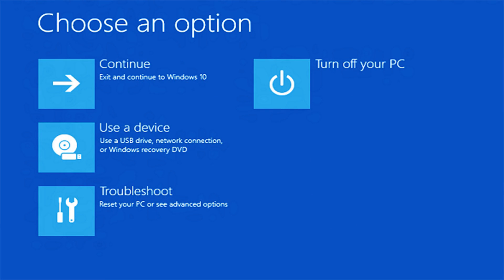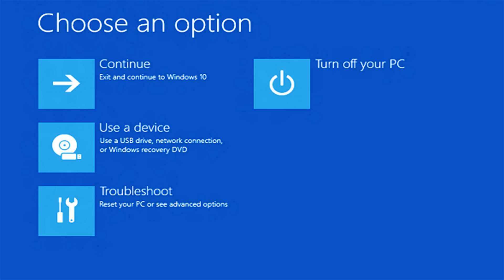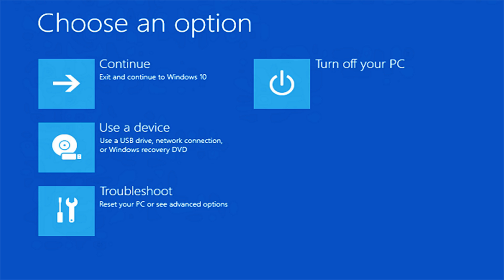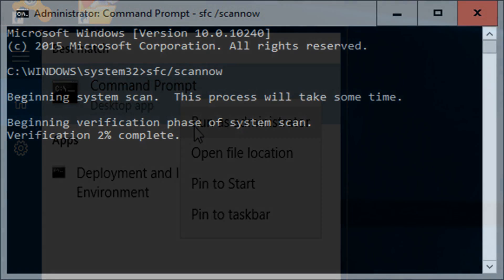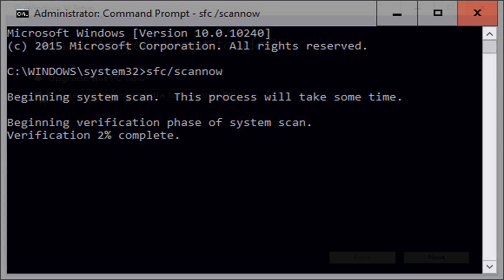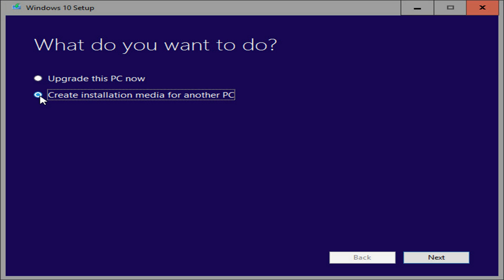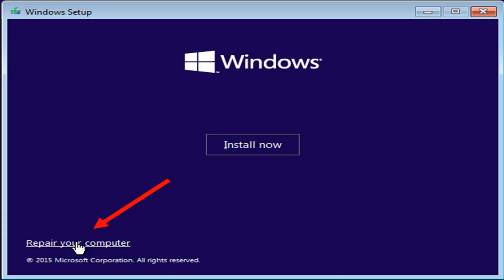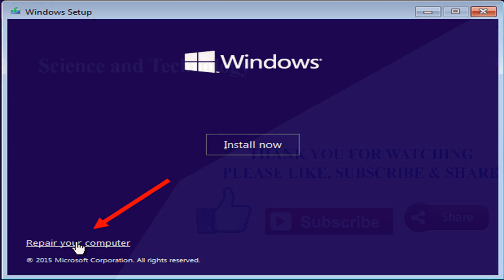When you can't create the Windows 10 Recovery Drive, try these three fixes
The time to make a Windows 10 recovery drive is before your PC dies. Grab a USB drive—you might need a big one!—and we'll show you how it's done.